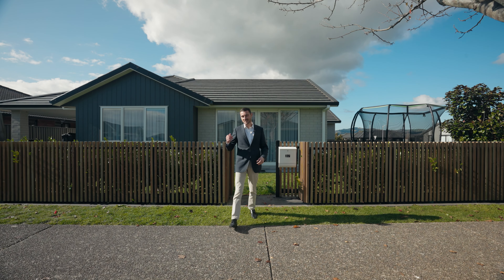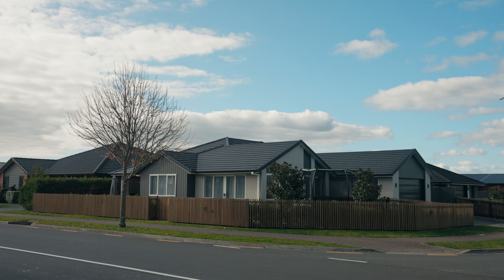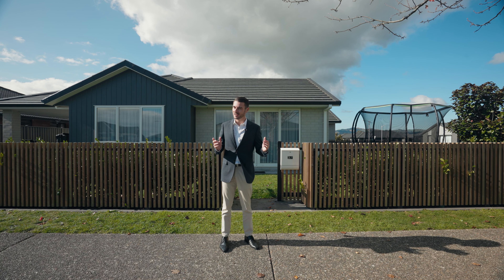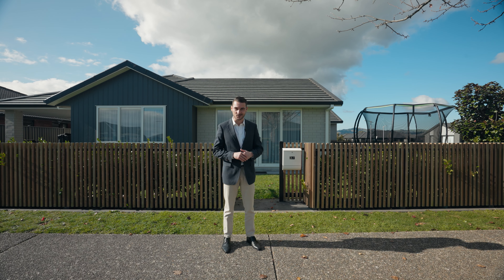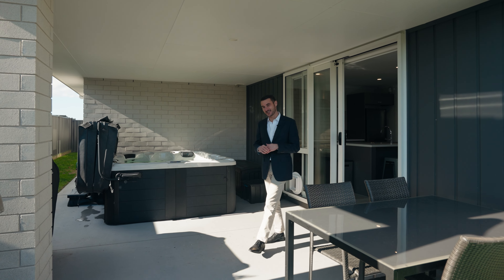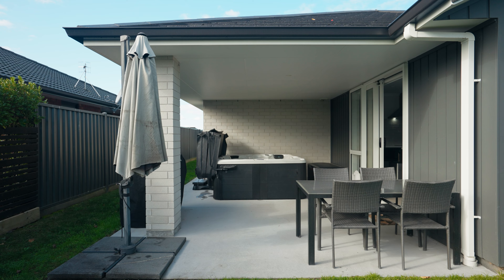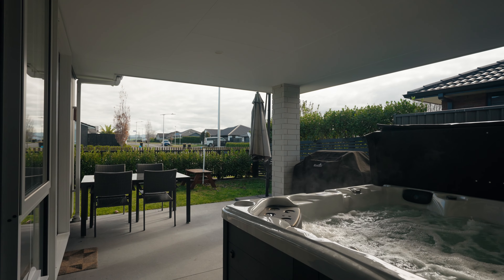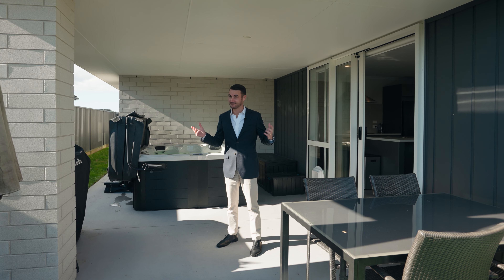37 Te Ranga Memorial Drive, Pyes Pa